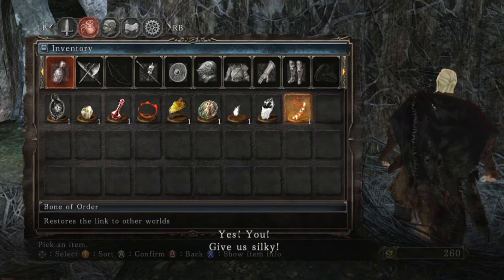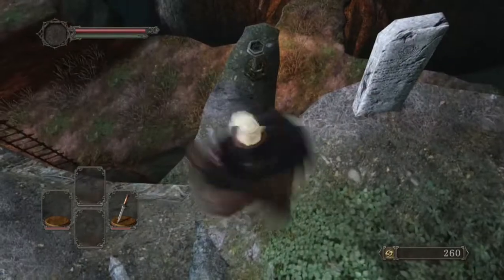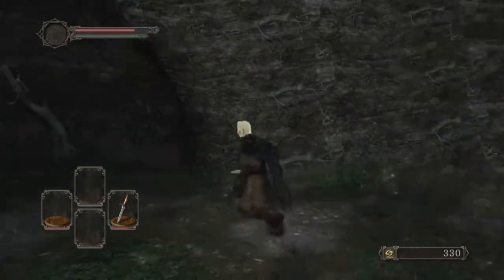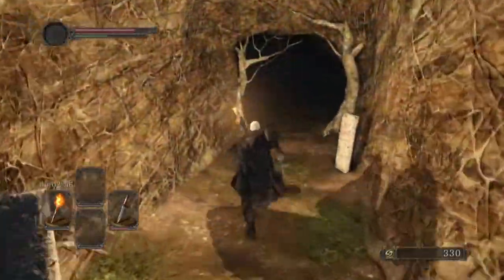Dark Souls 2:Episode 2 Info and Torches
In this episode, I continue with some of the differences and some of the new stuff, not to mention, I show that the Undead from one aren't the only one to use a Torch. More episodes to come later.